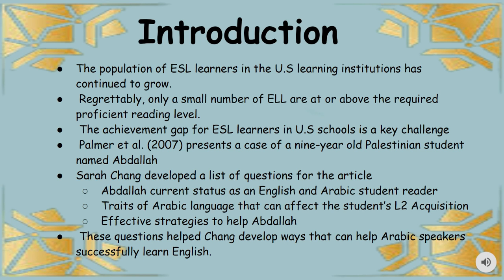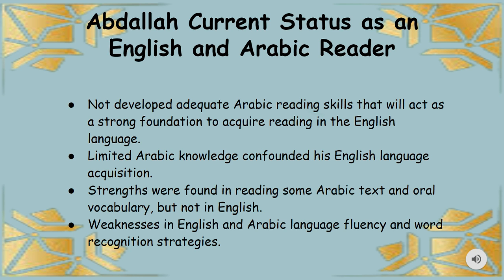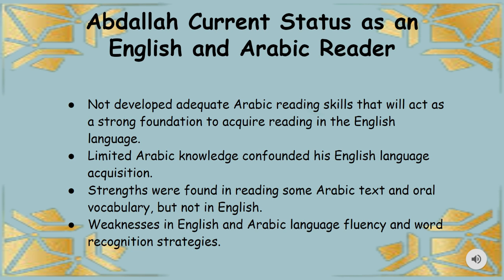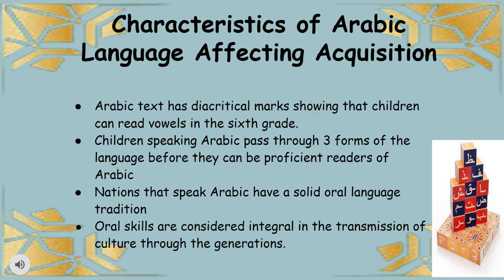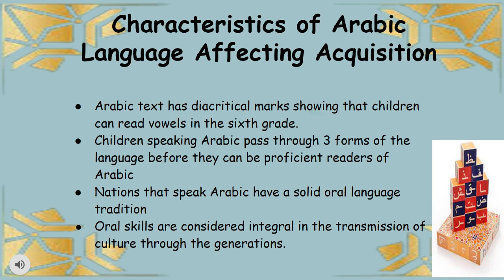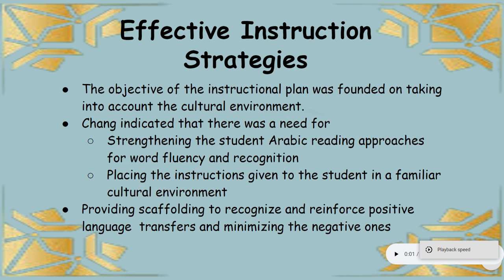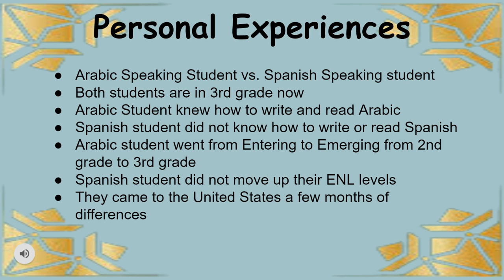Learning from Abdallah: A Case Study of an Arabic- Speaking Child in a U.S. School